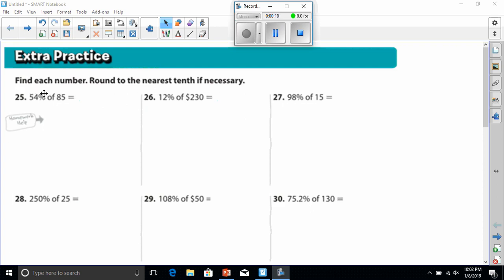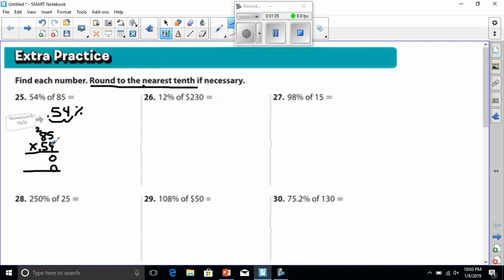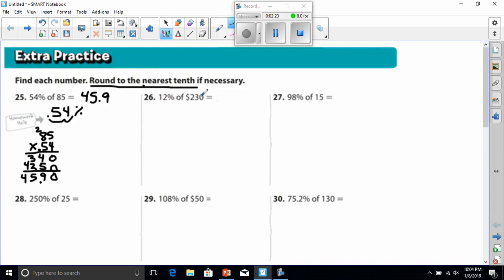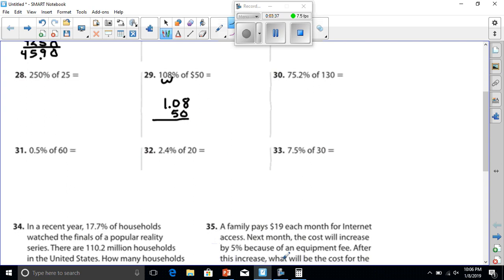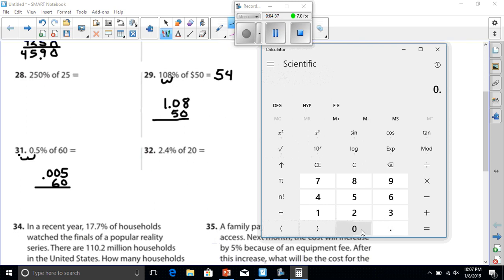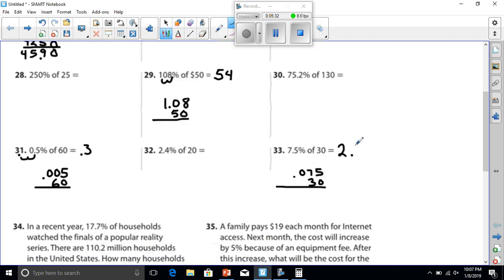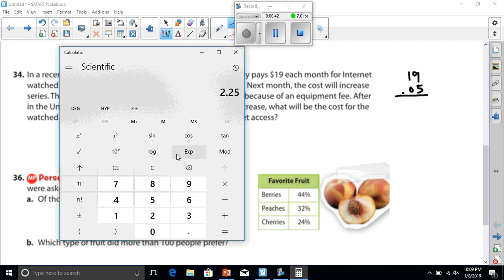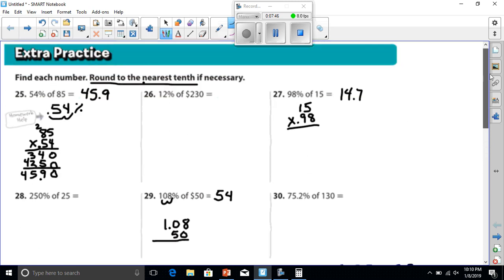percent of numbers HW video